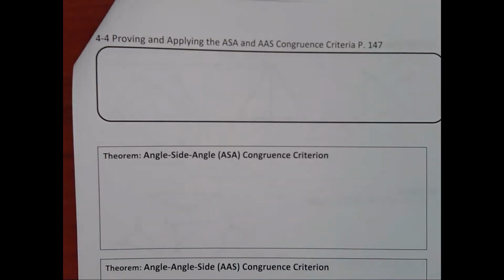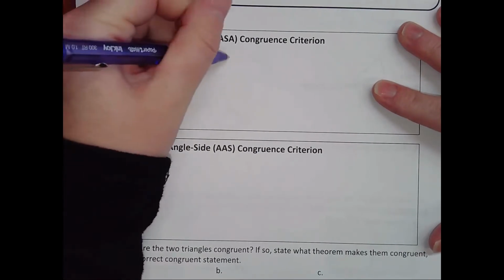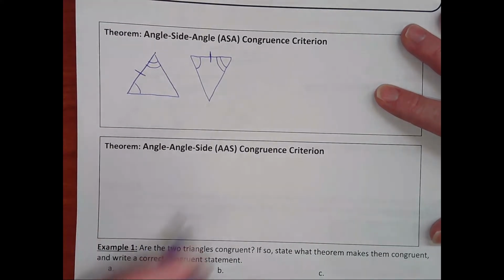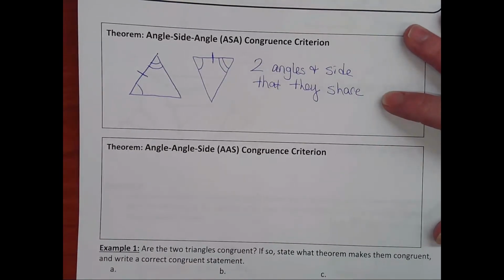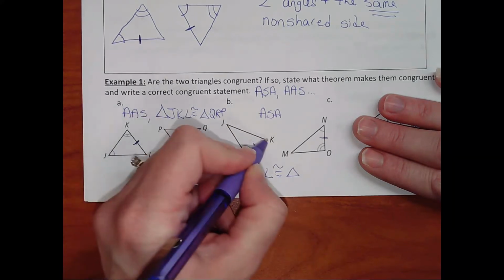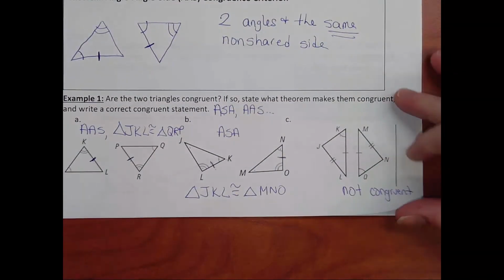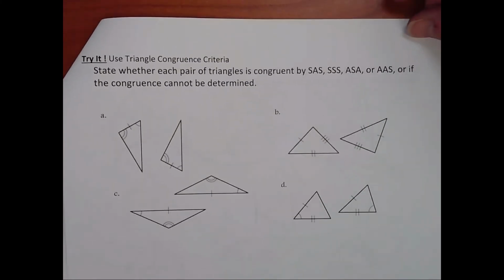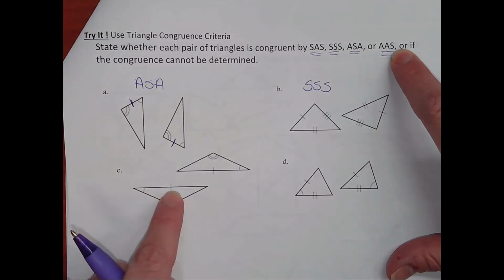Geometry 4.4: ASA and AAS